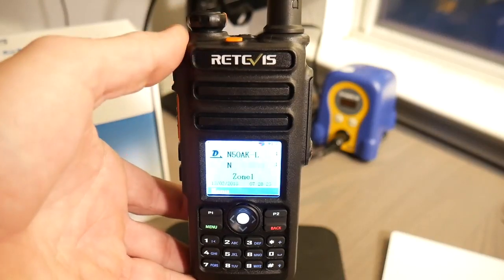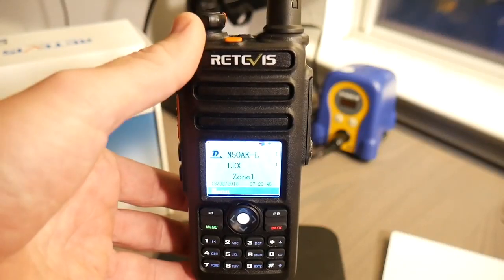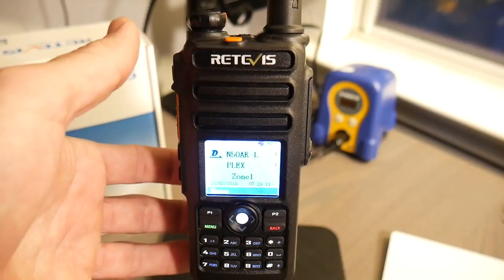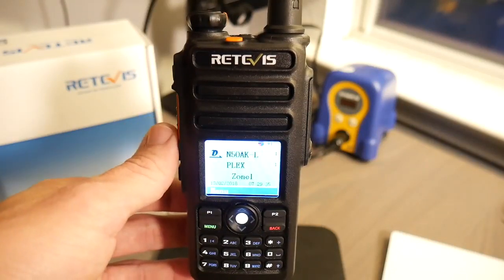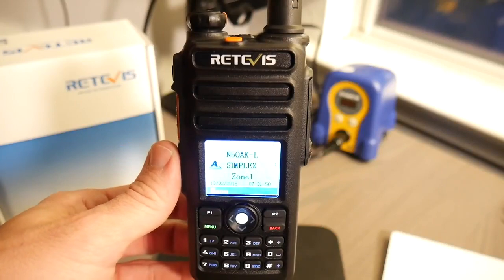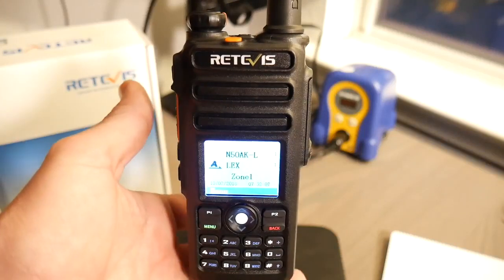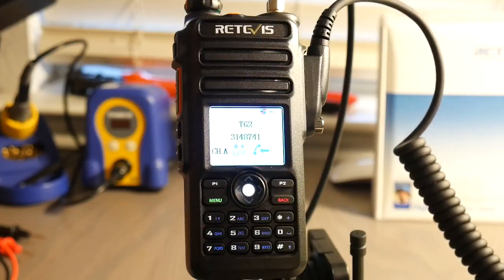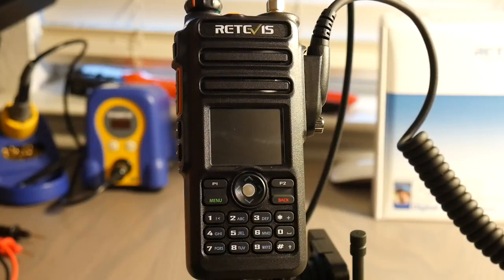Retevis RT-82 Dual Band Ham Radio DMR Handheld Transceiver Review & Demo-Made By Signal Search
This video was made by Signal Search.
Talk about the Retevis RT82, the star amateur radio in 2018. With the Dual-Band, GPS function, IP67 waterproof and so on!